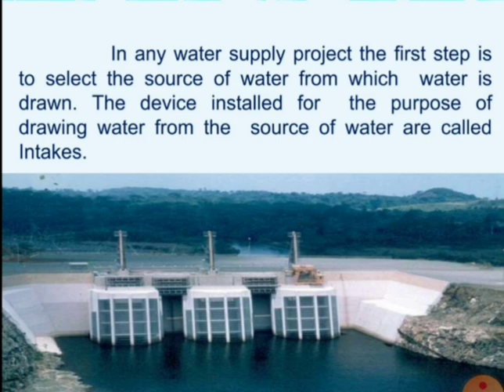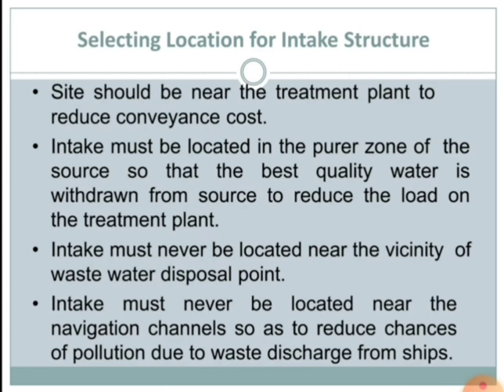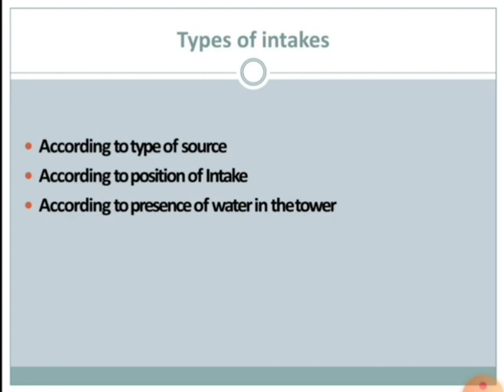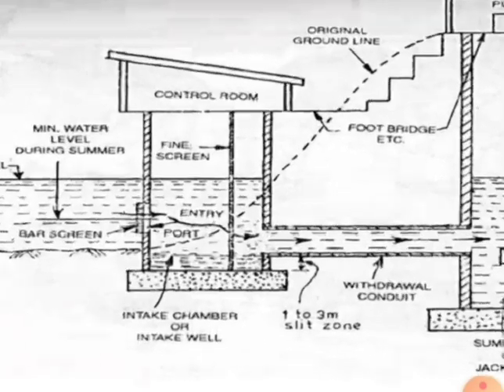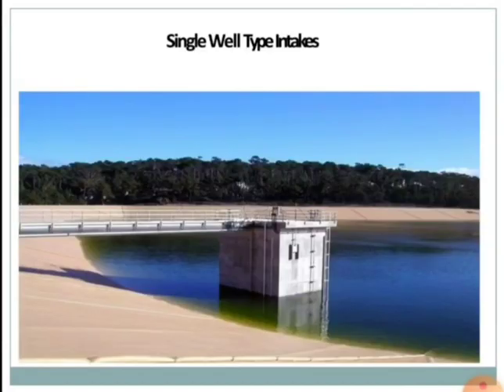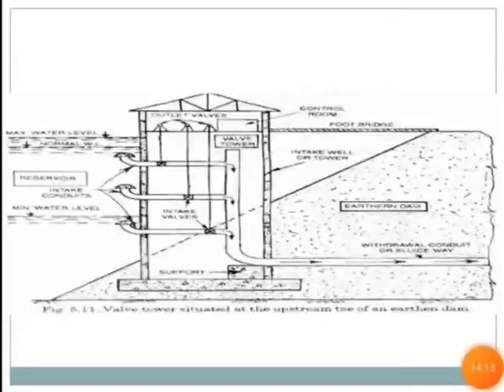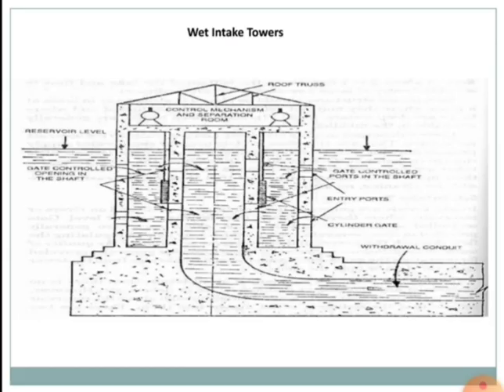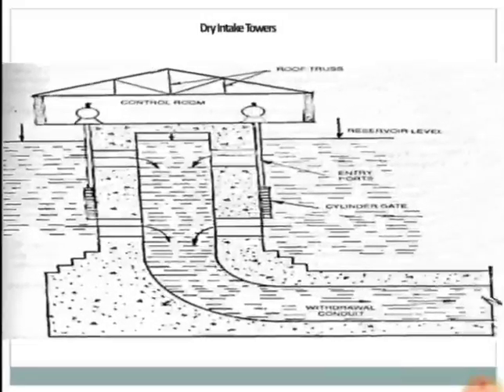CE 405 Environmental Engineering- I| Intake structures